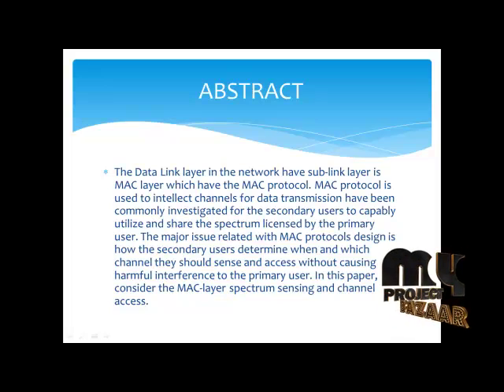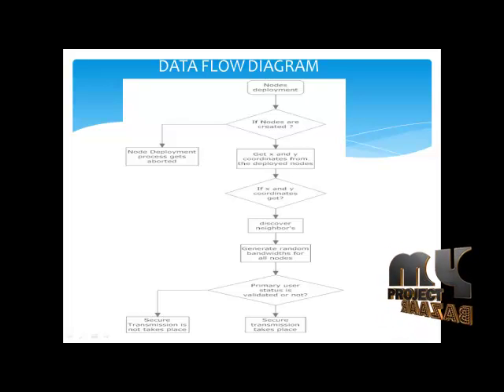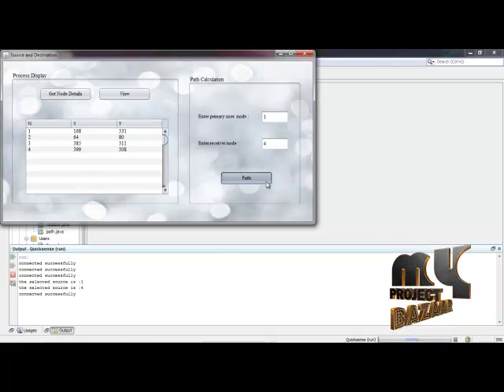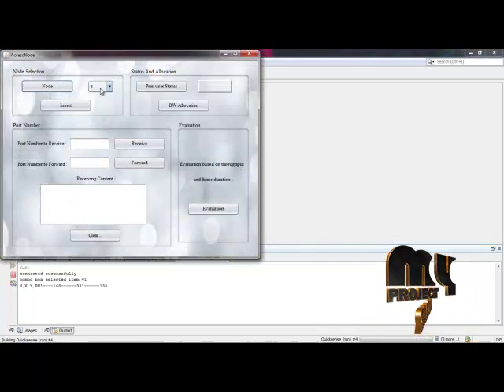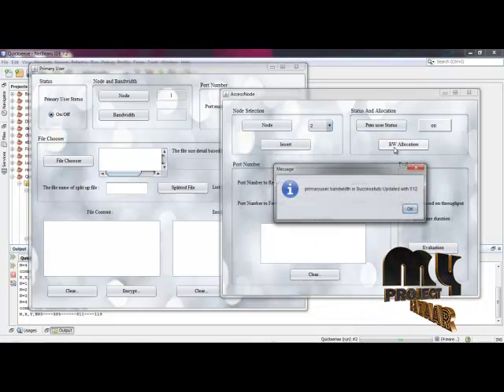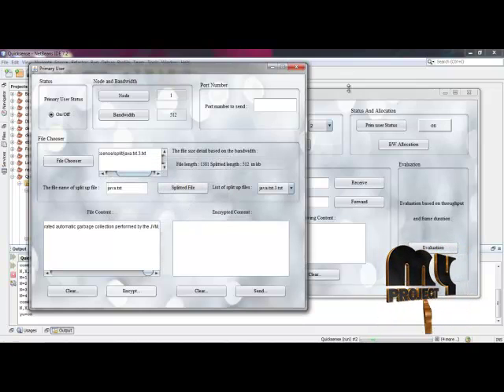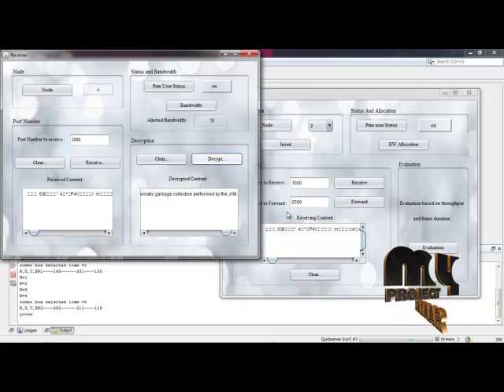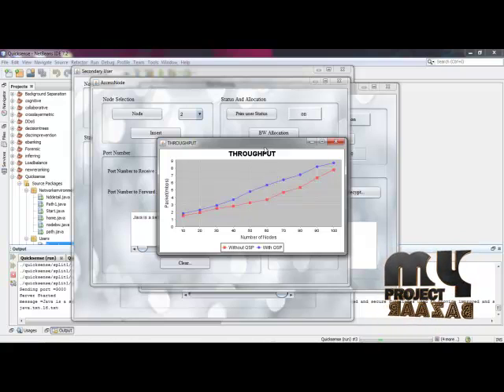Final Year Projects | A MAC Sensing Protocol Designfor Data Transmission with More Protection